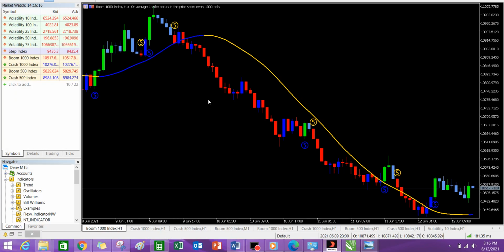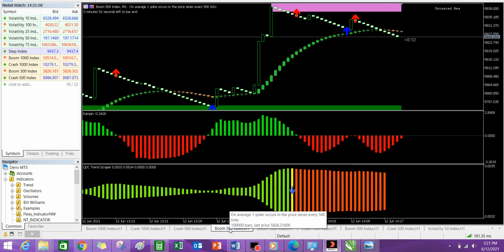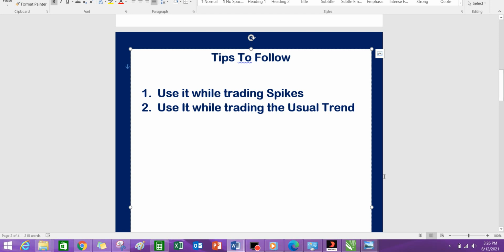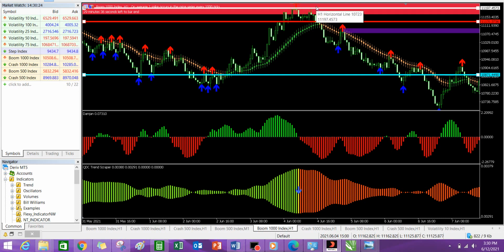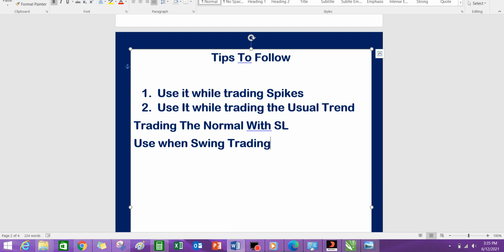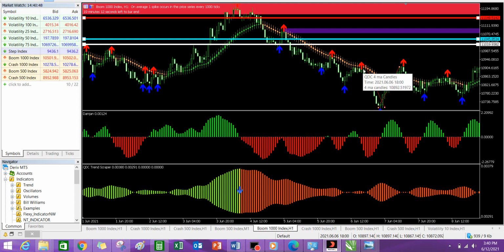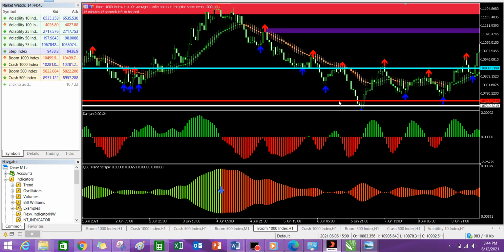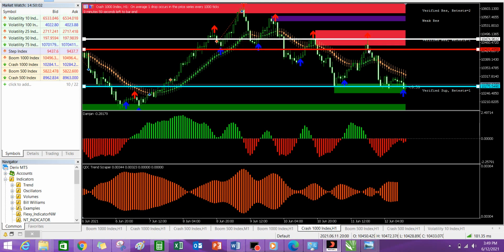🔴 How To Use Stop Loss To Trade BOOM And CRASH Successfully | Binary.com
🔴 How To Use Stop Loss To Trade BOOM And CRASH Successfully | Binary.com | Make Money Online | Deriv.com

Trading Rules:

1.

2. Fund Account to use real money or practice with demo fund first before using real money.

or

forex broker
killer boom and crash indicator
deriv account